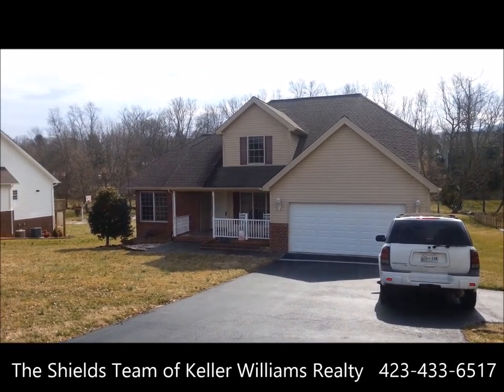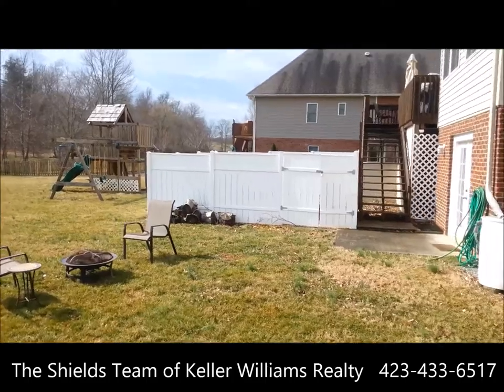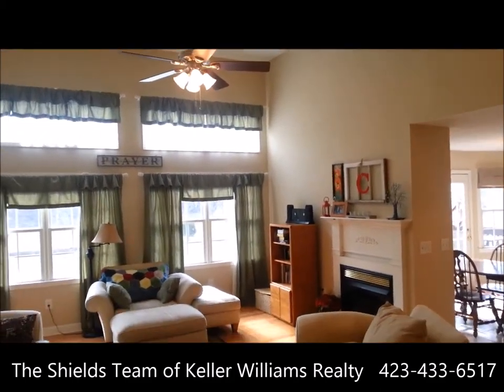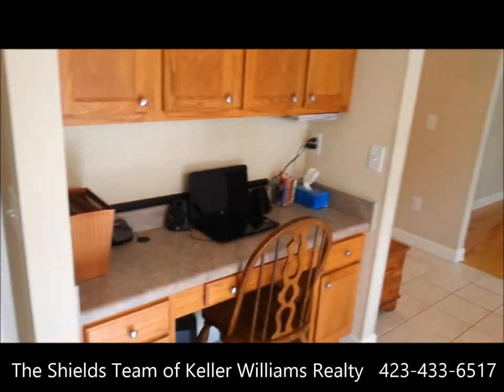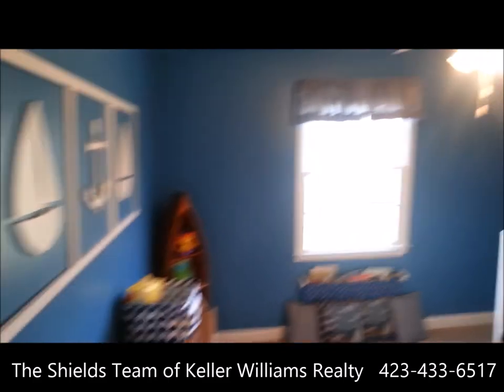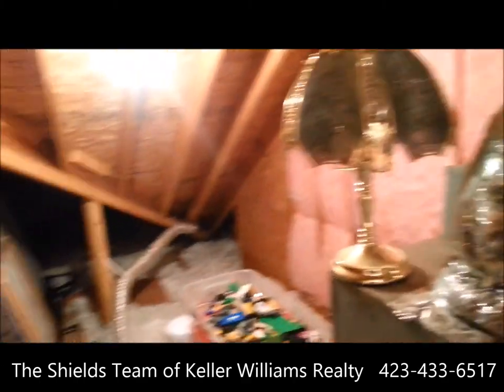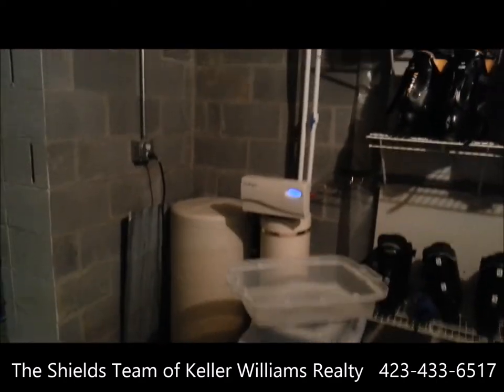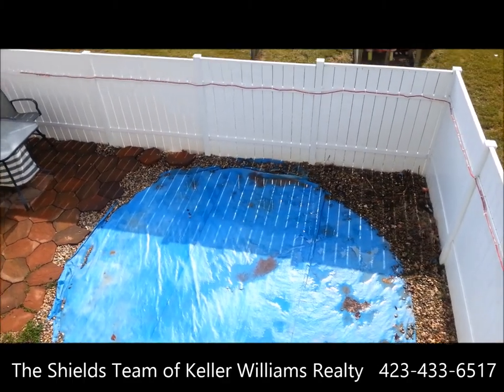2911 Antioch Rd, Johnson City TN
Beautiful traditional style home now available in Southwest Johnson City! Convenient to JCMC and ETSU Campus, this 4 bedroom, 3 and a half bath home offers the all-important location with spacious floorplan. The bright entry foyer separates spacious living and dining rooms in this home, and provides a gracious entry for your guests. Towering double windows and fireplace in the living room create a grand feel, and hardwoods sparkle in the natural light. Just off the living room, the spacious kitchen is the perfect setting for everything from meal time to homework, and is filled with natural light from french doors and flanking windows. Modern cabinetry with crown feature provide plenty of storage. Convenient pantry closet and kitchen office area just add to the possibilities! 2911 Antioch Road hosts a coveted master bedroom on the main with tray ceiling and en suite. The second level in this home has an additional 3 bedrooms and a full bath. On the lower level is a partially finished basement with rec room area, plumbed in gas fireplace, bath and workshop. The storage in this home continues with floored walk-in attic storage, conveniently accessed from the 2nd level.  Outside, 2911 Antioch has a spacious, perfectly flat back yard with partial fencing and plenty of room for toys! Our seller has really enjoyed the new walking trail that was recently built that goes from 2911 Antioch to the Willow Springs Park that is 1/4 mile away.  Above ground pool does not convey.